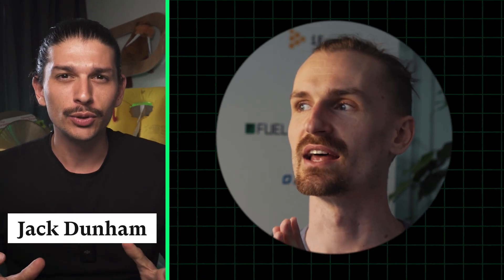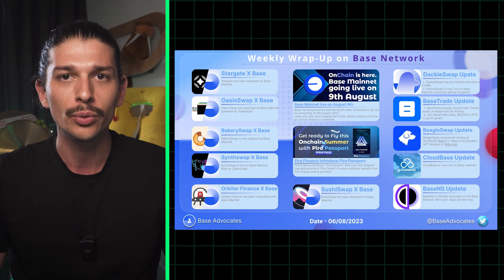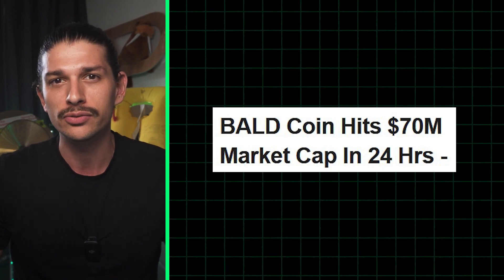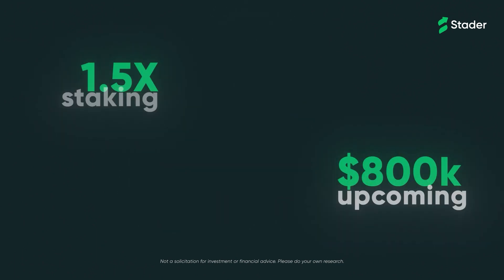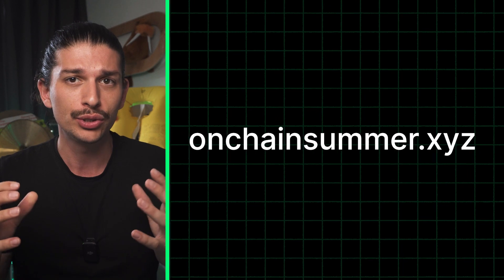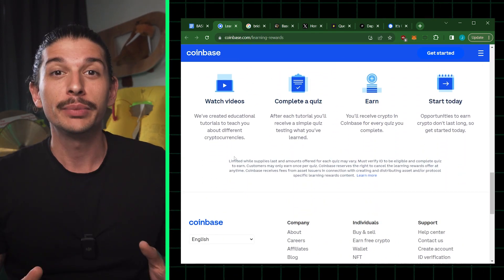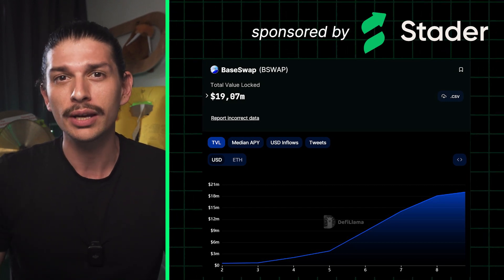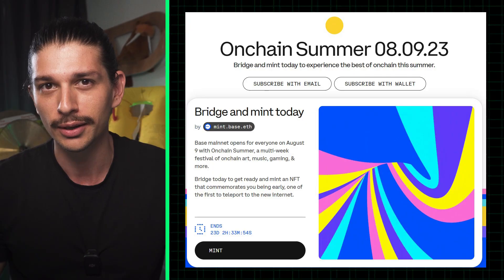🌞It’s Onchain Summer - getting started with Base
We recently interviewed Jesse Pollak, the head of protocols at Coinbase, in Paris who was ecstatic about the upcoming launch of Base. Tomorrow marks August 9th, the official public launch of Coinbase’s ‘Base Mainnet’.  So let’s catch up with onchain summer, the key details of Base mainnet, and dive into a tutorial on how to bridge, and how to access the grants, drops, and prizes!